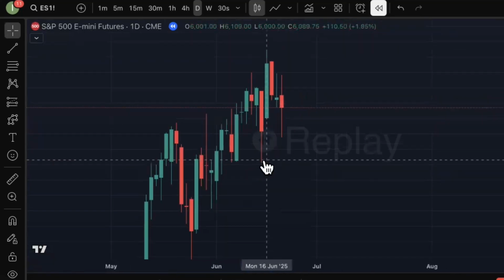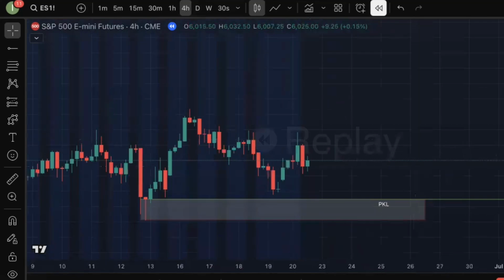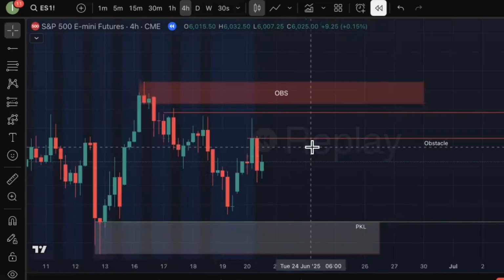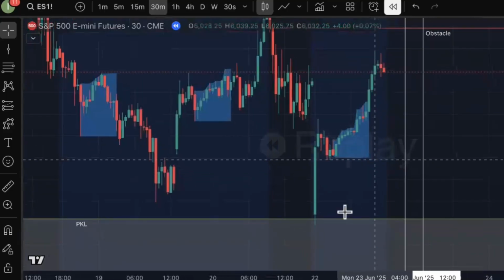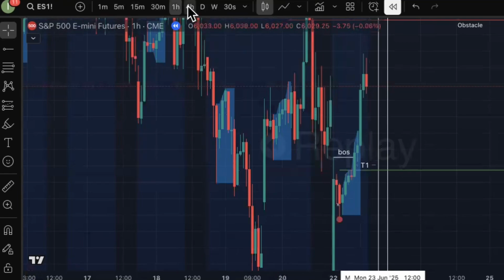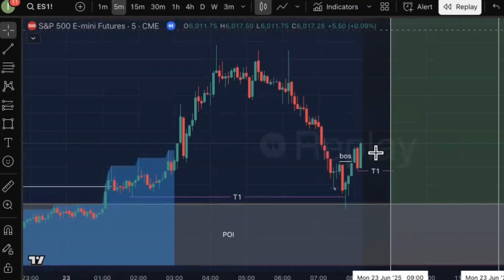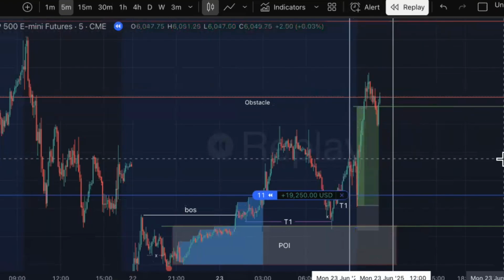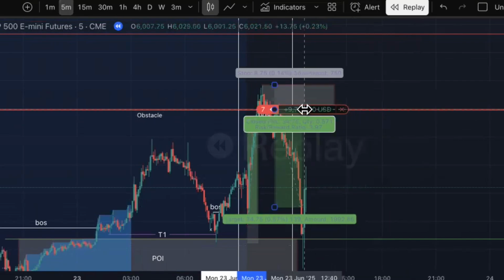Trading Futures Like a Sniper – $2K Profit Recap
⬇️ Join Free Discord ⬇️

Whop.com/themobbbtrades